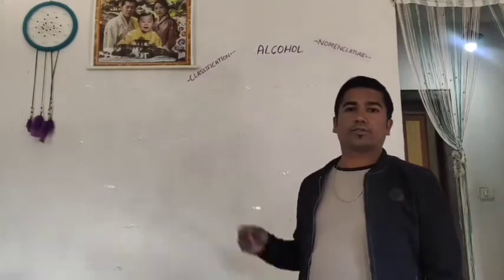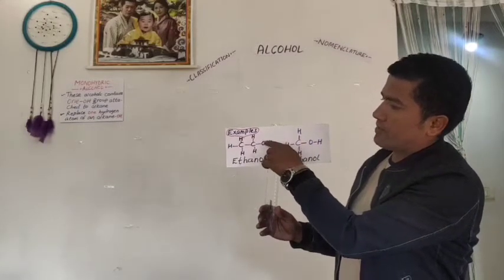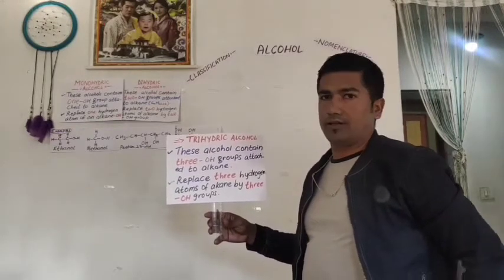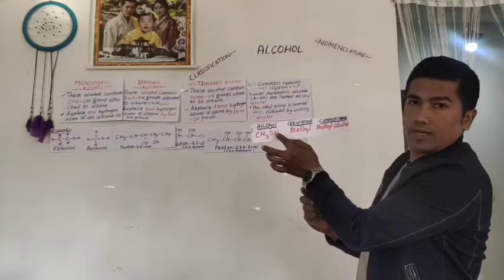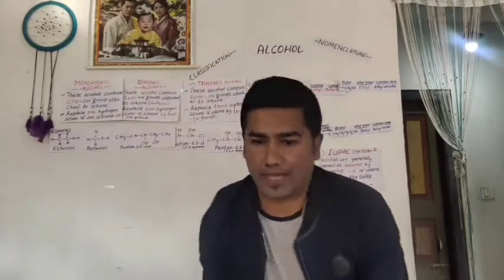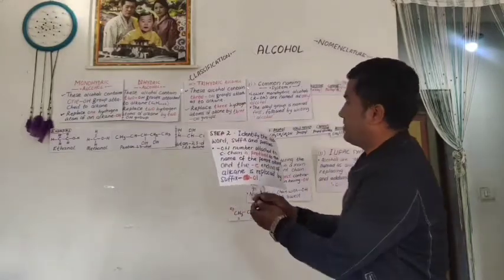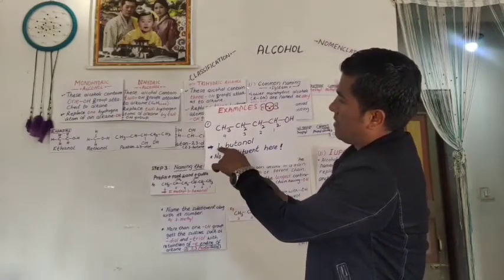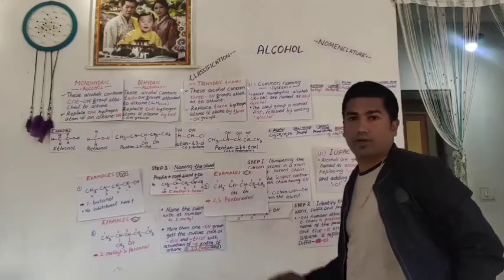Classification and Nomenclature of Alcohol-The basics for Tenth graders.